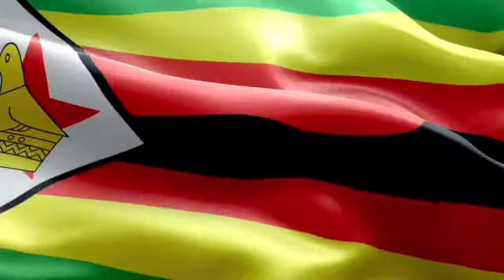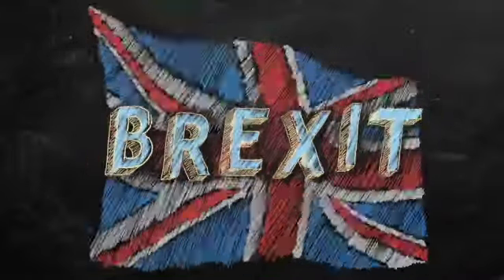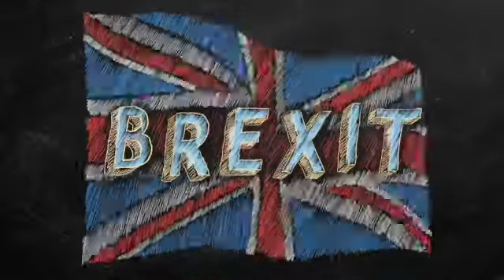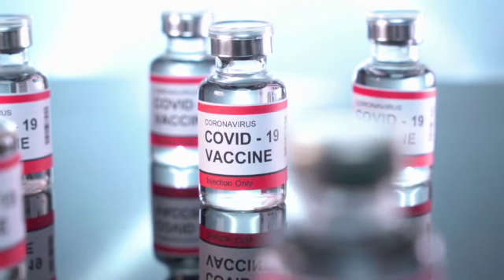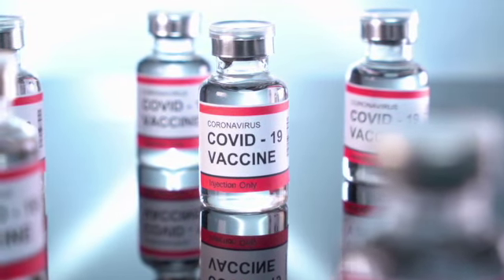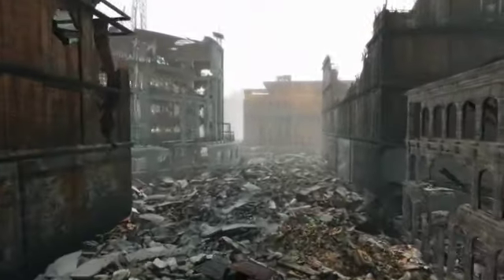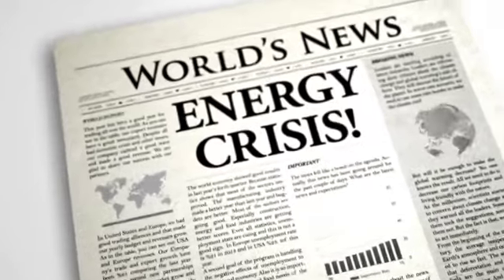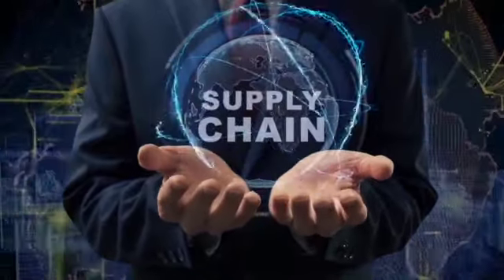Why UK's inflation is outpacing the other G7 Nations?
What exactly has happened in the UK and why is the inflation so high compared to the other G7 nations?

Inflation in the UK is being driven by Brexit, Covid-19, Russia's invasion of Ukraine, and supply chain-related issues. These shortages are driving prices higher, making the cost of living more expensive. A low and stable rate of inflation helps to create a healthy economy.
The Government sets a target for how much prices overall should go up each year in the UK. That target is 2%. It’s the Bank of England job to keep inflation at that target.
A little bit of inflation is helpful. But high and unstable rates of inflation can be harmful.
If prices are unpredictable, it is difficult for people to plan how much they can spend, save or invest.

Let's analyze How We Arrived at this Point and When a Recovery May Be Possible.